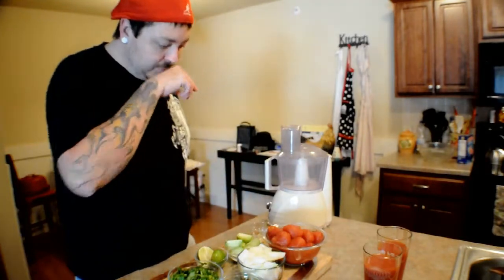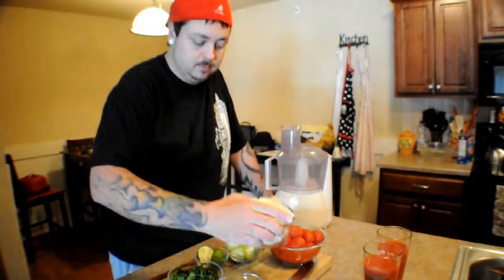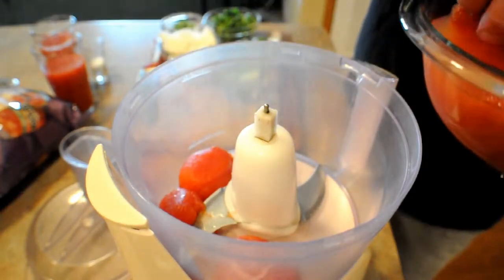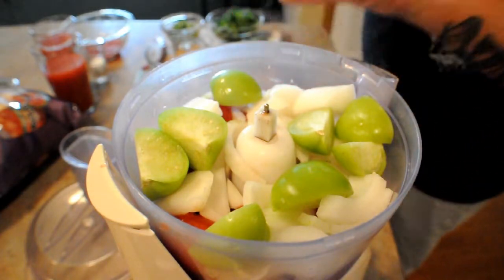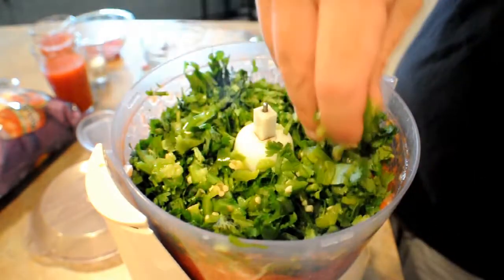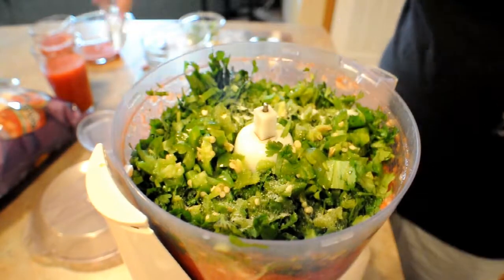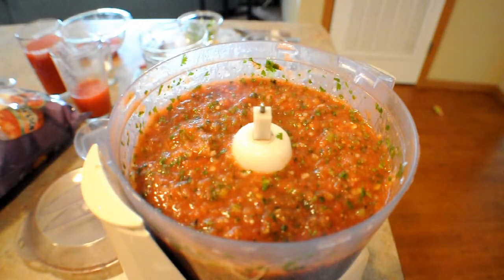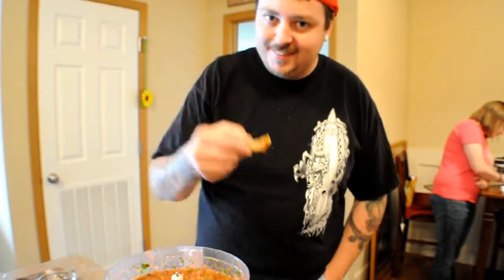Mom's Salsa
An extremely easy salsa recipe that my mom taught me. My favorite for sure.